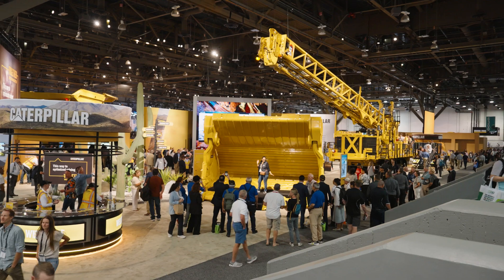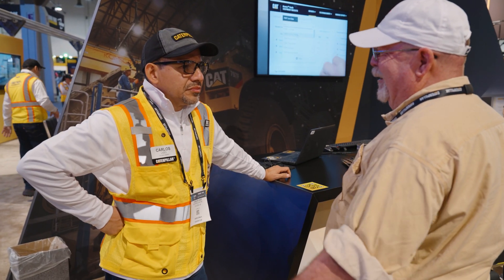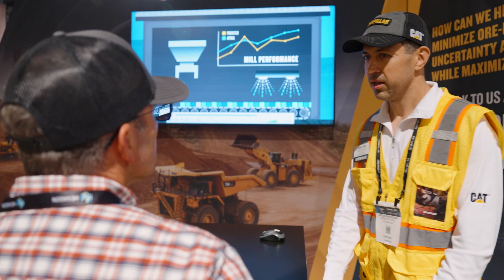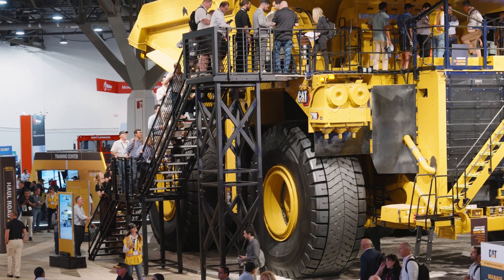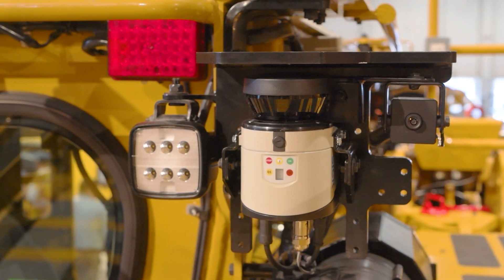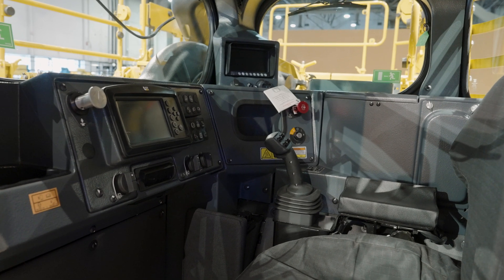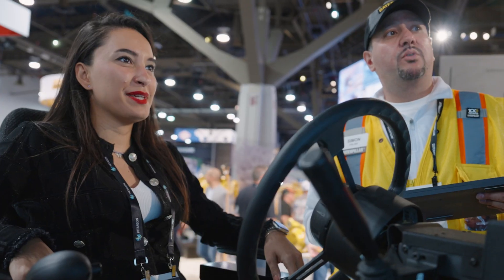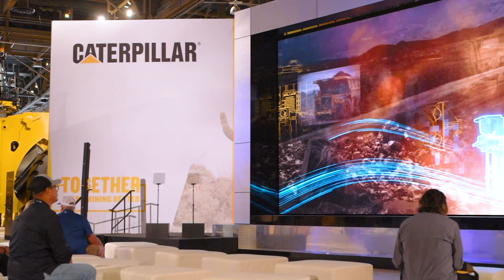Caterpillar Mining at MINExpo 2024: Day 2 Recap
The Caterpillar MINExpo Experience continued on Wednesday in Las Vegas, Nevada. More than ever before, our exhibit focuses on offerings beyond the iron that help you solve challenges across your operation. In this Day Two video from the exhibit, we focus on Cat® MineStar™ Solutions, our suite of technology offerings for the mining industry. The show floor is filled with opportunities to see them in action and interact with experts who can help you find the right solutions for your operation.